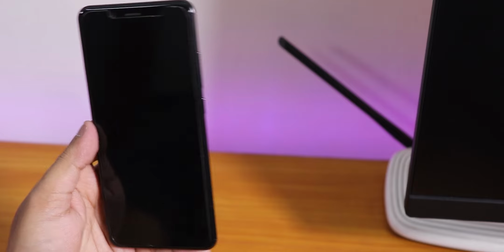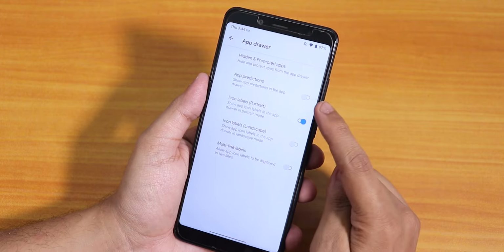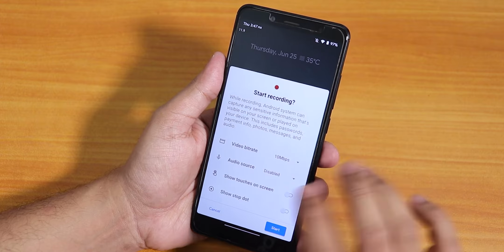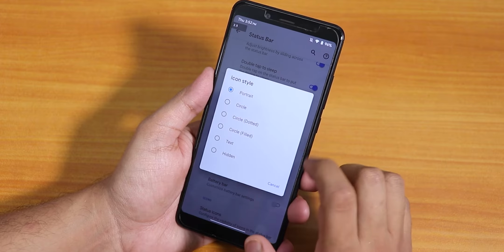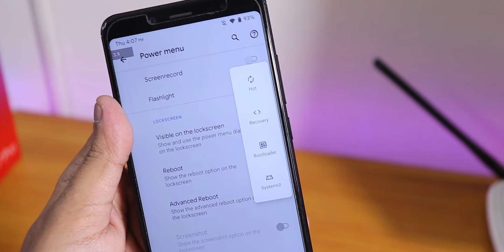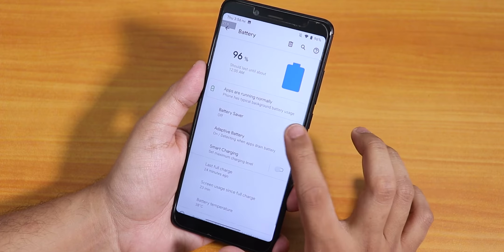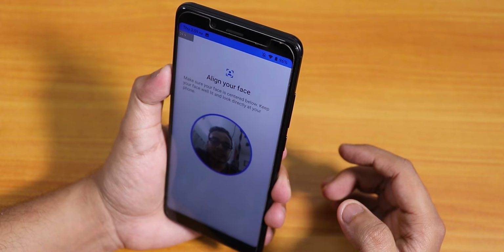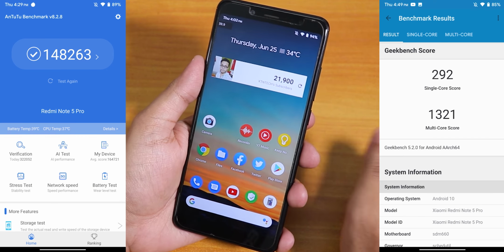HavocOS V3.6 On Redmi Note 5 Pro! Amazing🔥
Timestamps
0:00 Intro
0:26 Build Info
0:49 Flashing Guide Explained
1:50 Stock Launcher
2:48 Stock Cam
4:08 QS Panel & Screenrecord
5:03 Banking Apps
5:20 IR Blaster
5:30 System & Updates
6:17 Customization
10:47 Battery
11:07 Display
12:10 Sound
12:43 Fingerprint Speed
13:06 Face Unlock
13:45 App Open up & RAM Management
15:17 Benchmarks

UPI: titash.sharma-1@okaxis